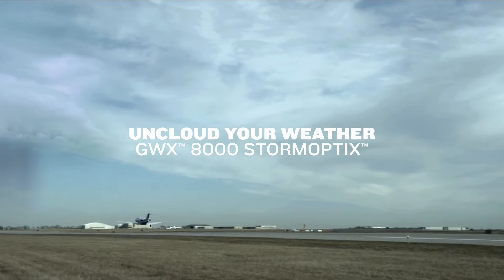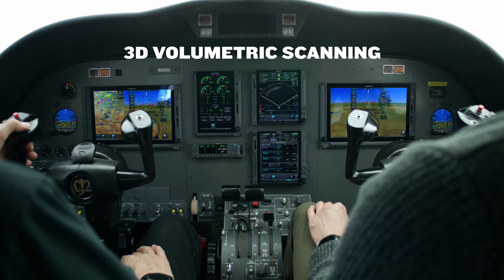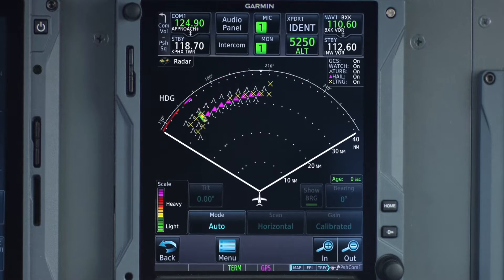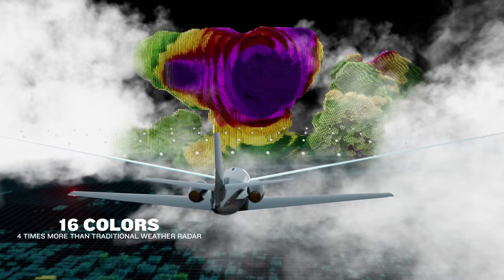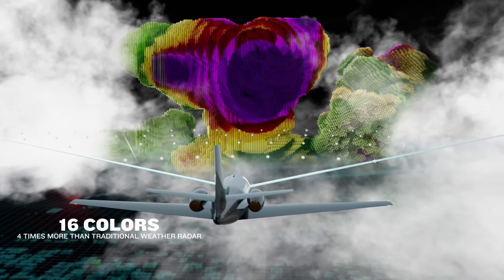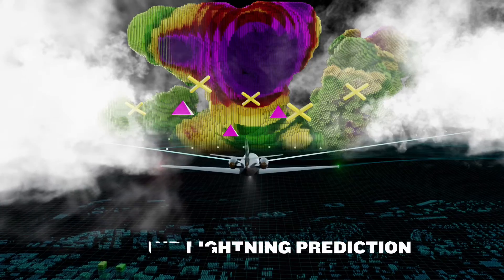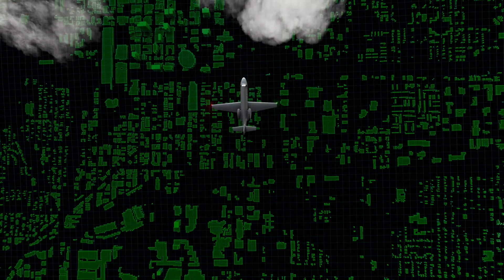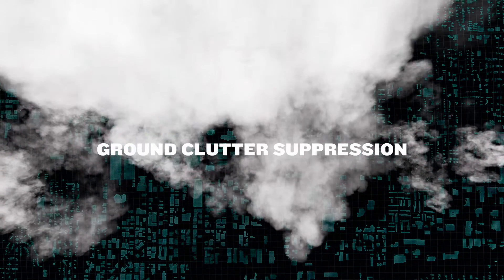Garmin | GWX 8000 Storm Optix Weather Radar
Uncloud your weather with the GWX™ 8000 StormOptix™ weather radar. This doppler-enabled system features auto mode and displays cells in 16 colors — 4 times more colors than traditional radar. With ground clutter suppression, turbulence detection, as well as hail and lightning predcition, GWX 8000 can simply your operations and enhance situational awareness.